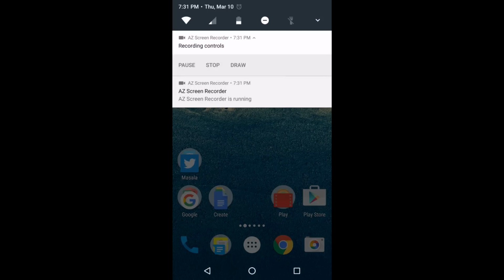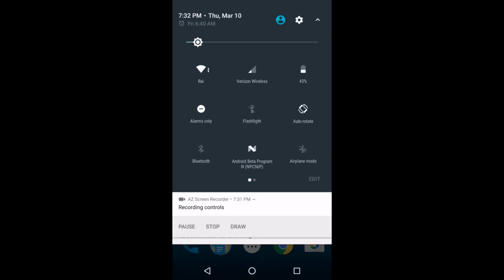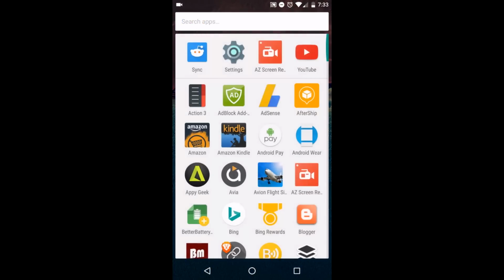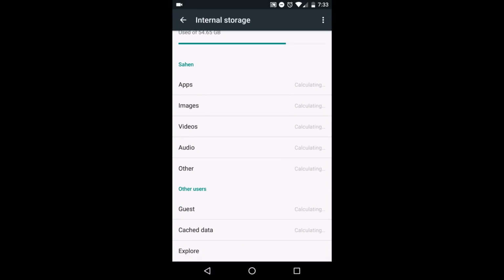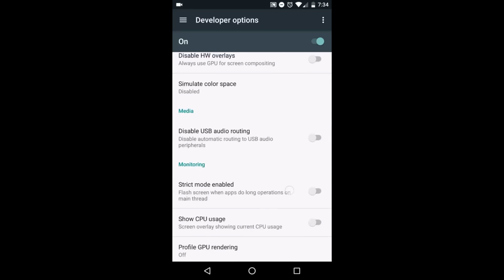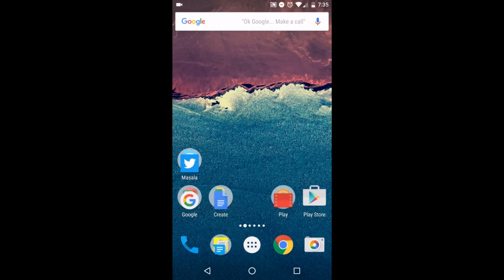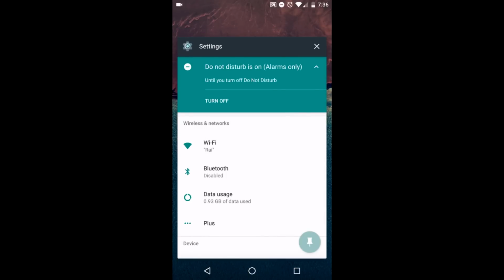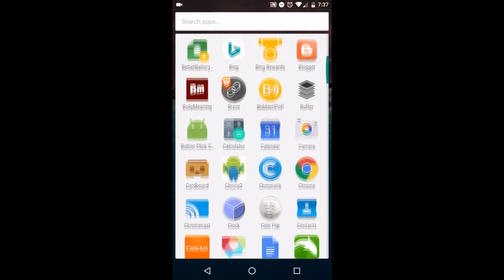Android N on the Nexus 6(Beta)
Here's my impressions of Android N on the Nexus 6!